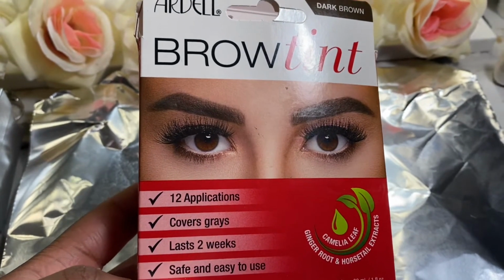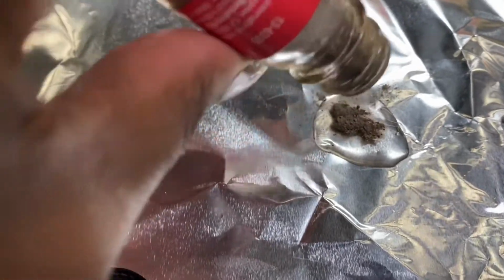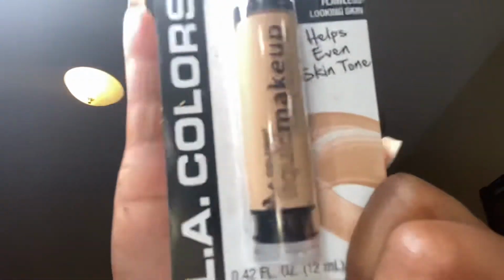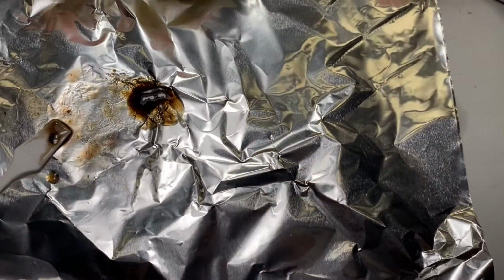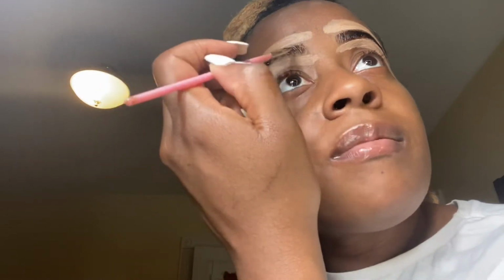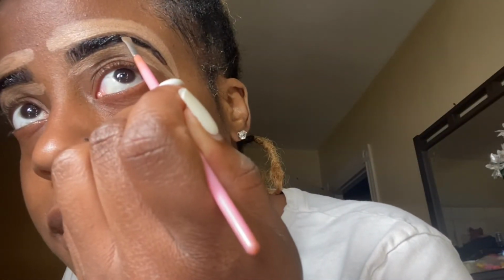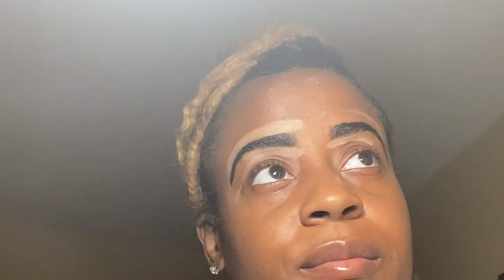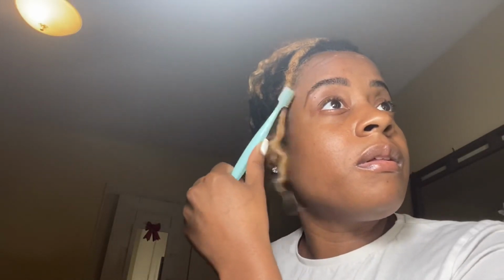How to Tint your brows at Home! - Ardell Brow Tint Dark Brown Demo & Review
Make Sure you watch to the end to see tips and tricks on how to properly tint your brows so your brows do not disappear in two days!

MY SKIN IS GLOWING!